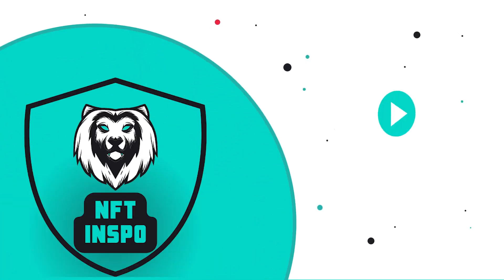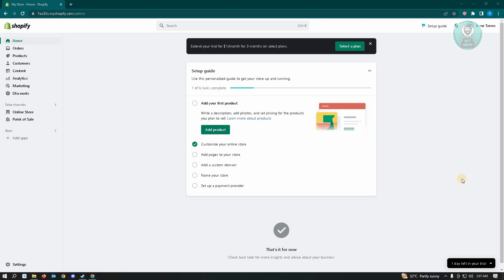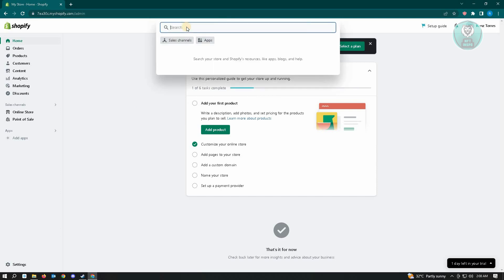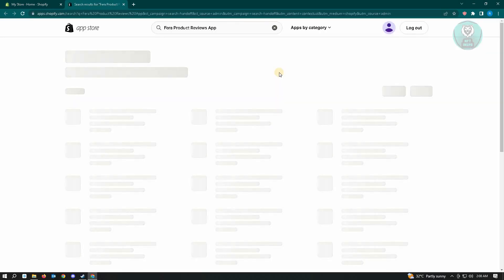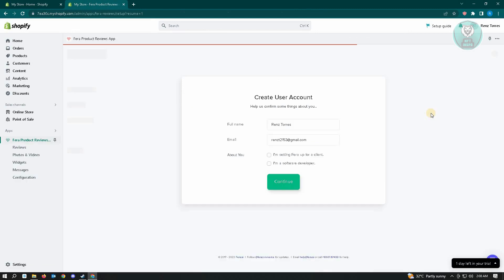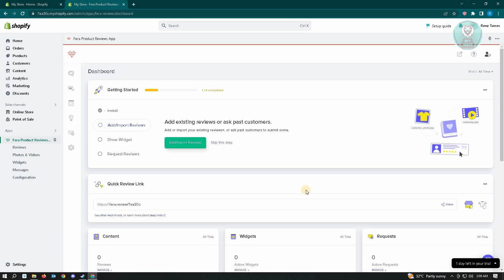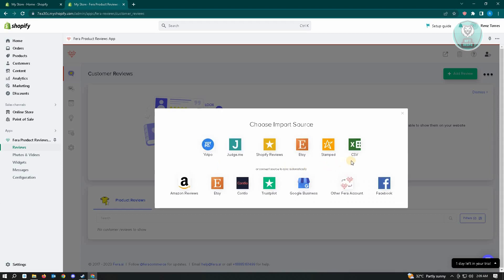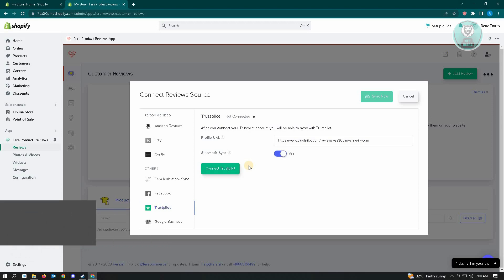How To Add Reviews From Trustpilot To Shopify (2025)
If you want to be able to add reviews from trustpilot to shopify then this video will be perfect for you!